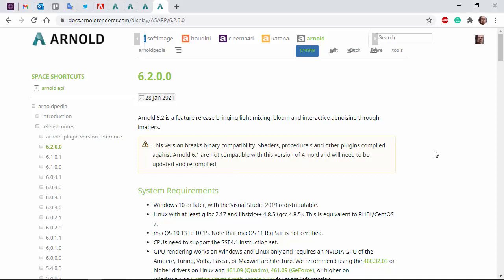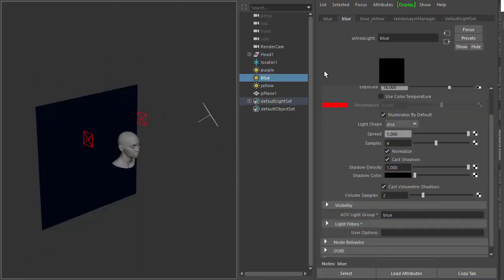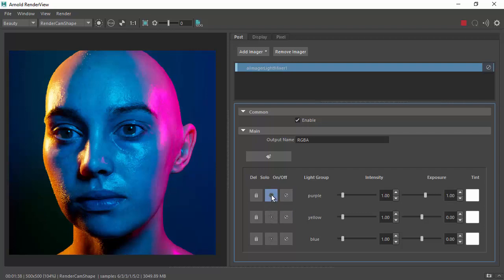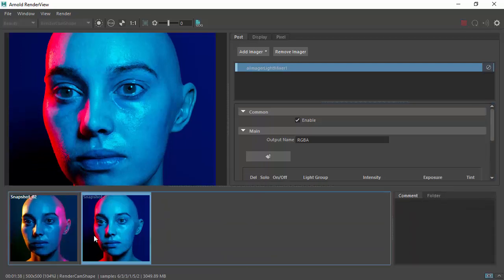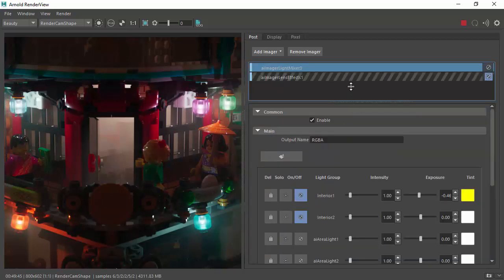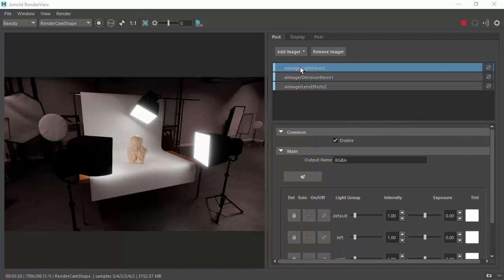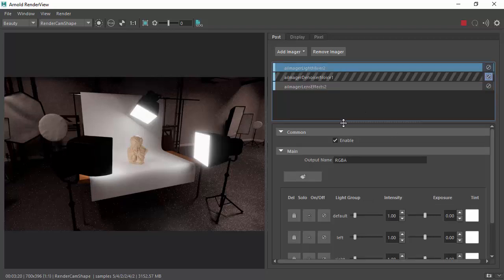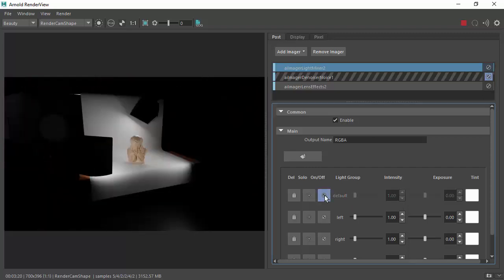Arnold tutorial - Imagers in Arnold 6.2 (MtoA)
An introduction to the new imagers in Arnold 6.2 in MtoA.